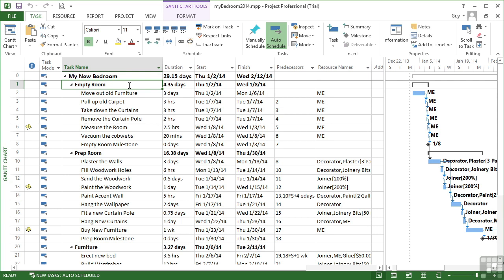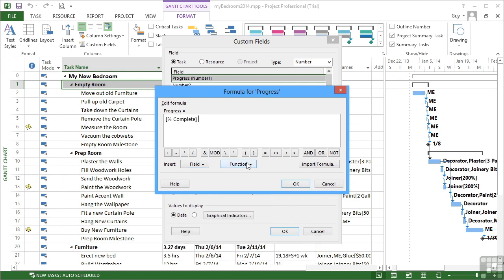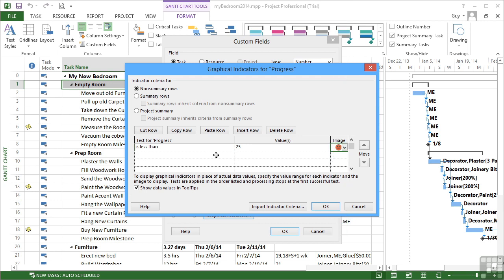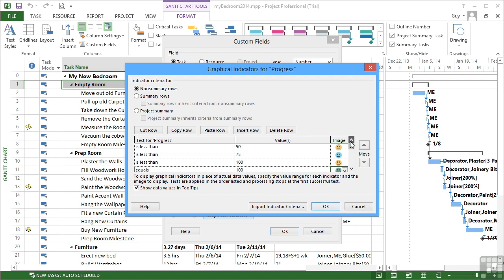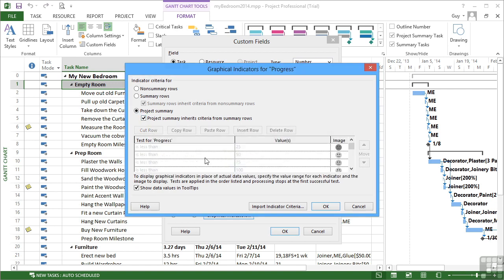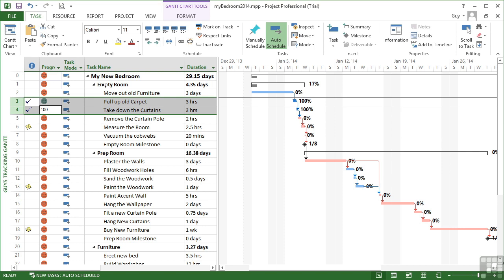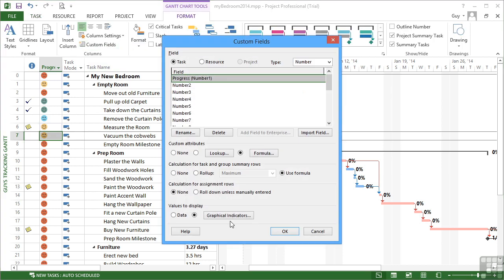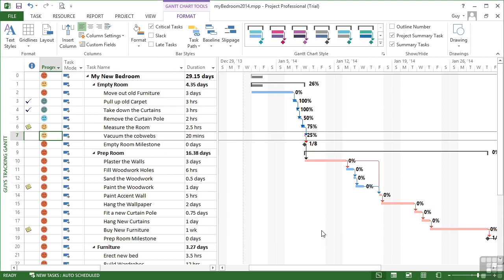1406 Using Graphical Indicators In Custom Fields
Advanced Customization Of The Gantt Charts
Using Graphical Indicators In Custom Fields